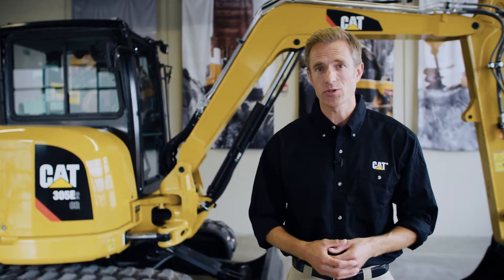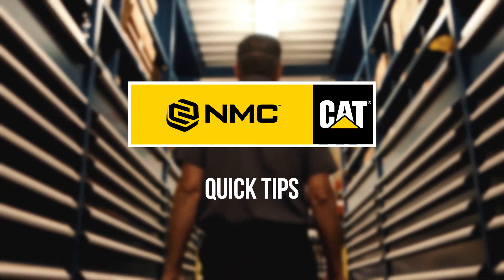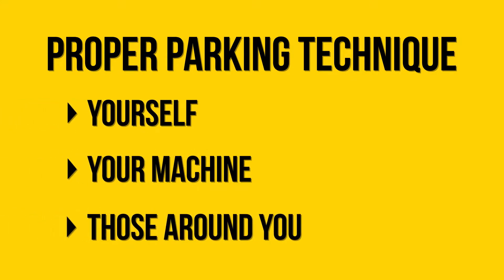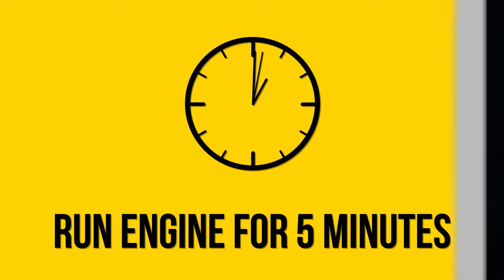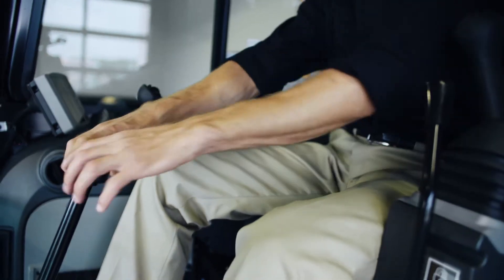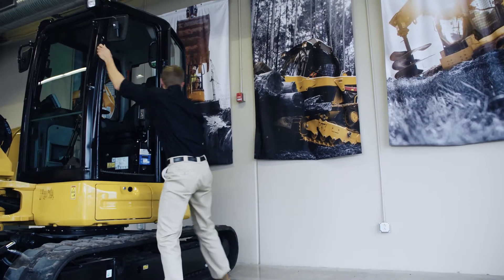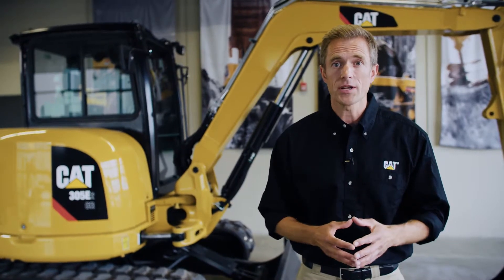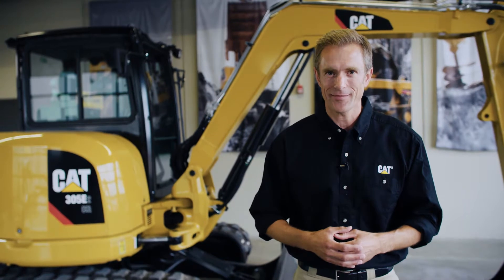Quick Tips - Proper Parking Technique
You understand how to safely operate your Caterpillar mini hydraulic excavator when you're at work on the job site, but what happens when the workday is over? Learn the right way to park your machine to ensure it performs for years to come.